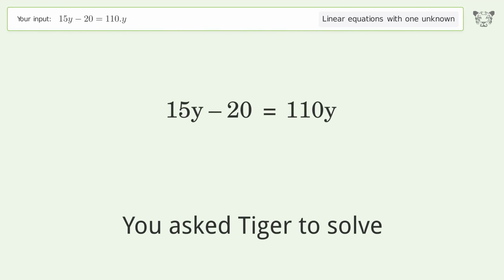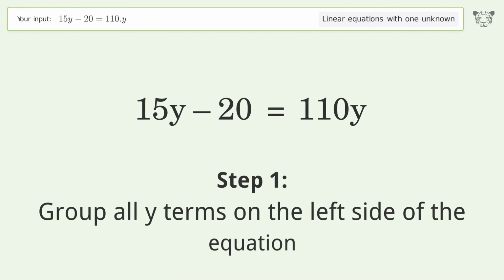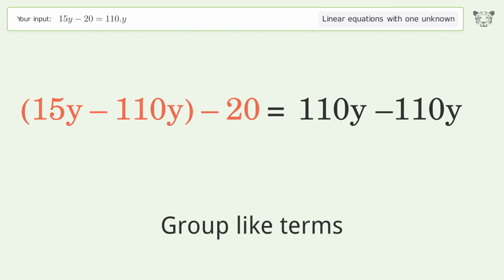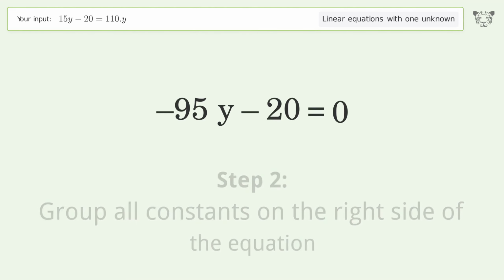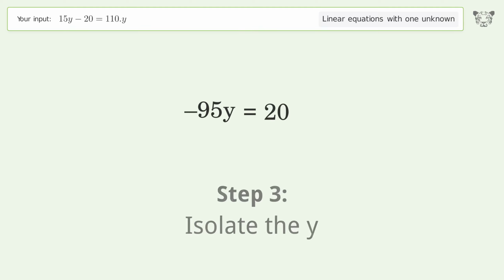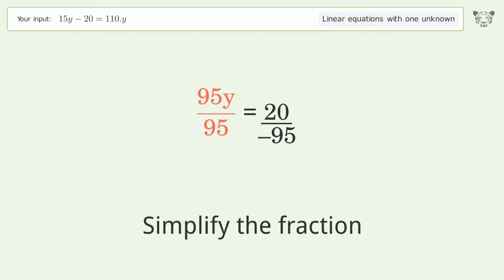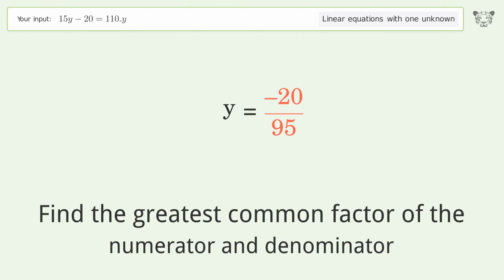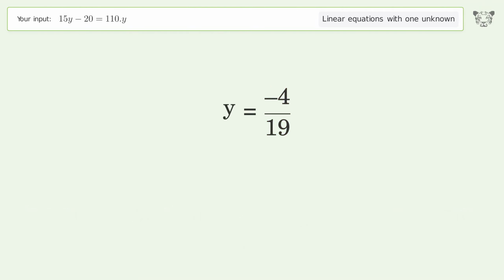Solve 15y-20=110.y: Linear Equation Video Solution | Tiger Algebra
Struggling with 15y-20=110.y? Watch our step-by-step video on Tiger Algebra to master this linear equation effortlessly. Also check out for more tips and tricks for dealing with linear equations with one unknown